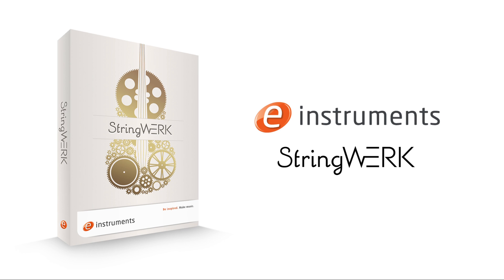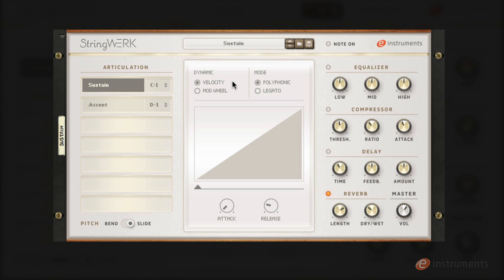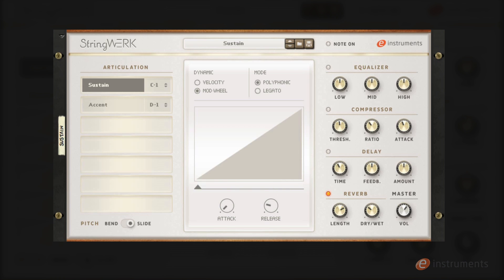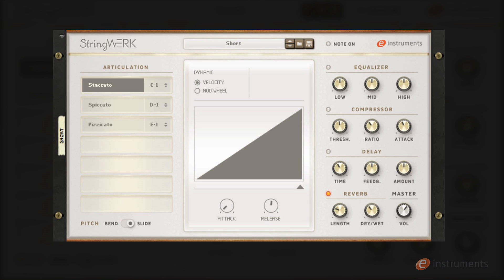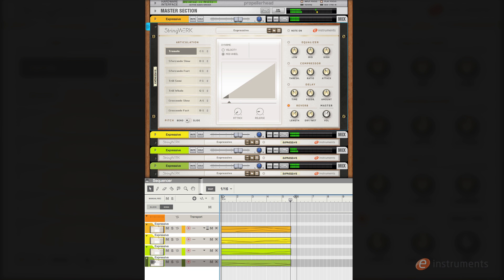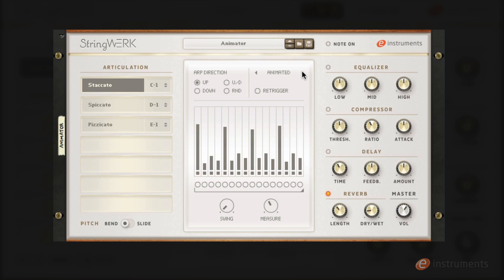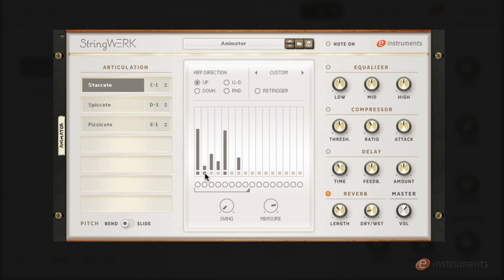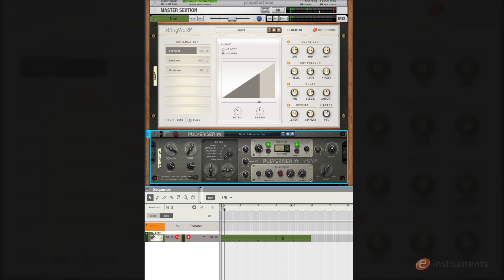StringWERK Walkthrough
StringWERK Studio Strings for Reason Walkthrough